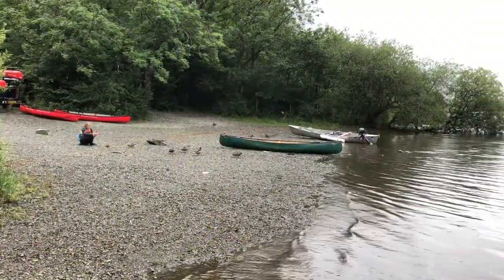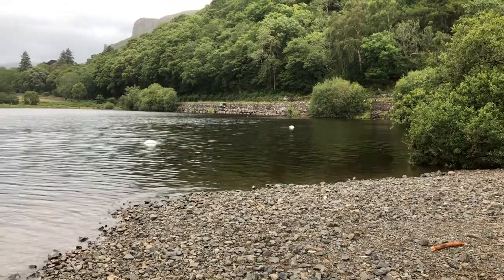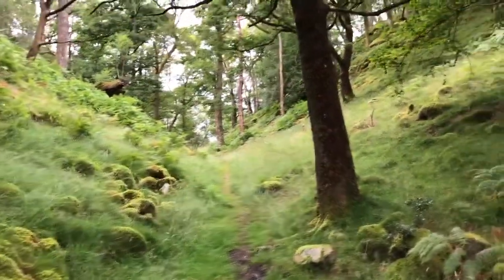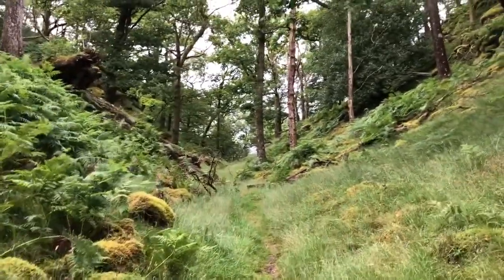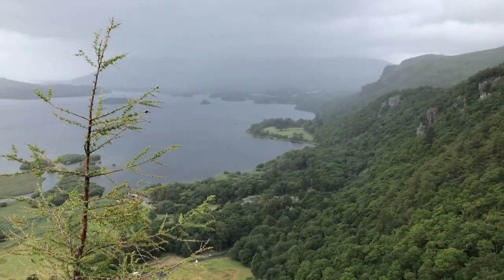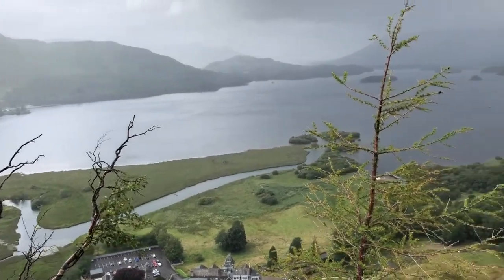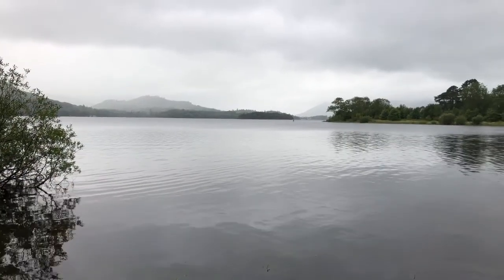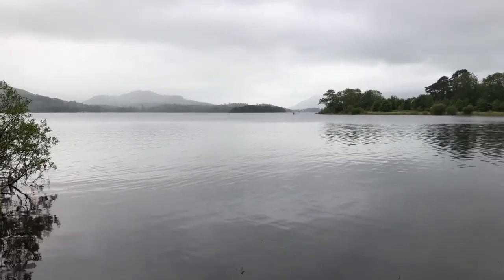Great British Paddling #006 Derwent Water and Derwent River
A circuit in the South End of Derwent Water, Cumbria. This time combined with a stroll around Lodore Falls and a panoramic view of the surrounding fells. Well worth a visit if your holiday break takes you to the English Lakes. No otters seen but plenty of "Otter Evidence".